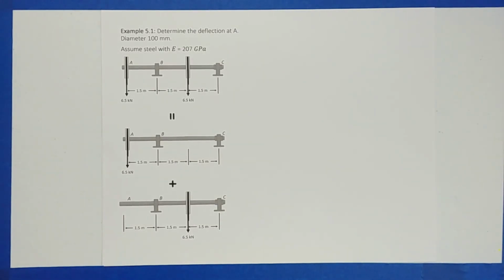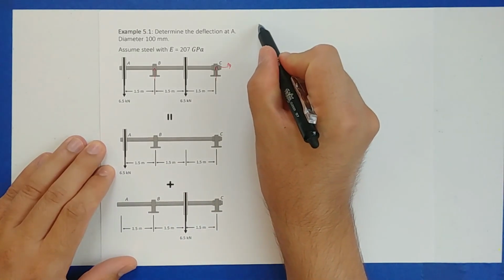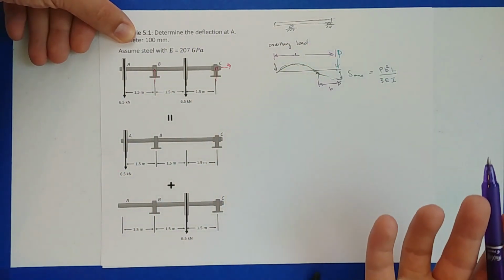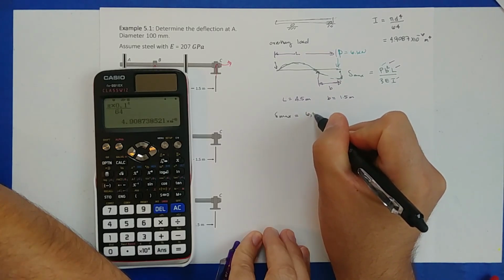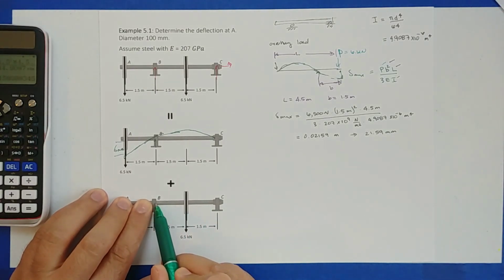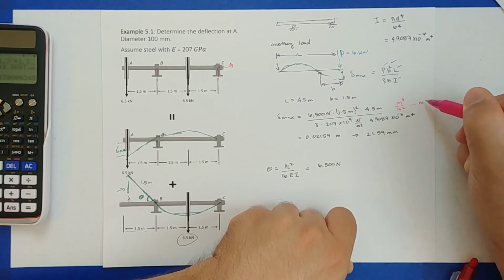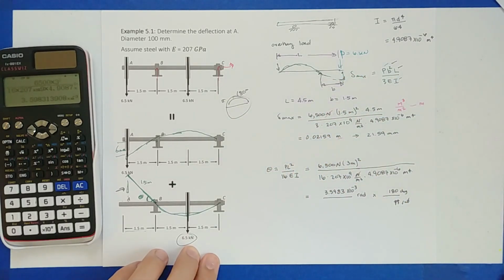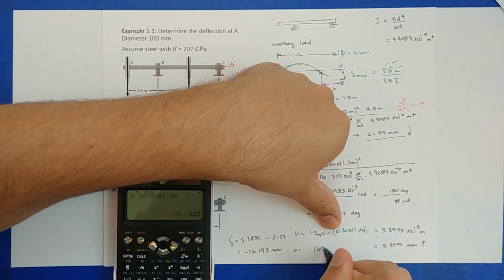EX 5.1 Beam Deflection Superposition